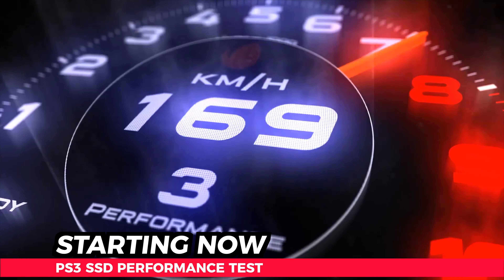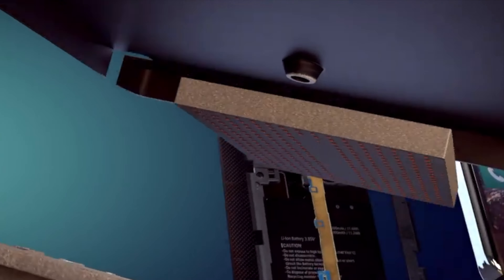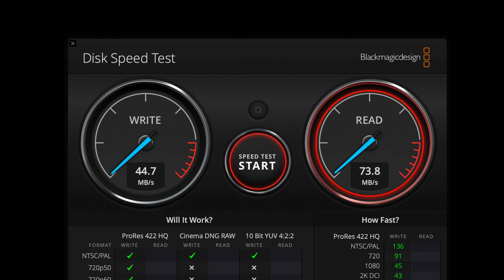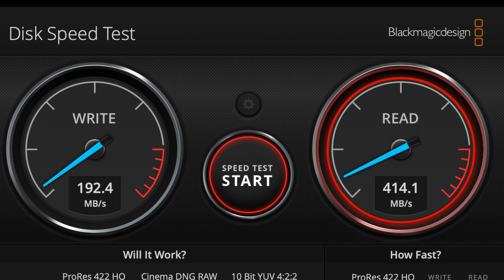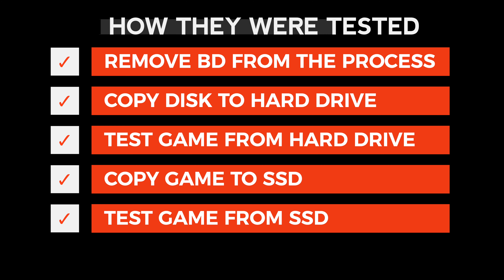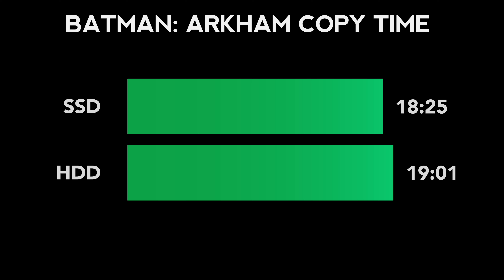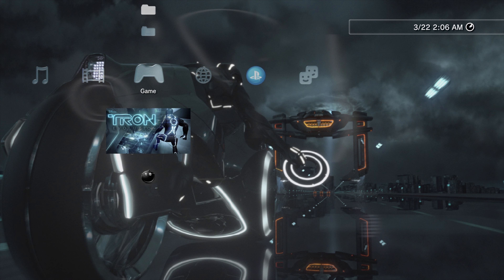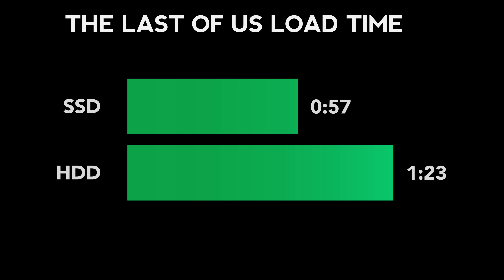PS3 SSD Performance Test - Should You Upgrade?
In this PS3 SSD performance test, find out if you will get better game performance over your HDD.
PS3 Fat Hard Drive Upgrade 1TB + Slim & Super Slim Guide

Show note: games that use the Unreal engine, like Rage, have also shown in-game lood time performance boosts from an SSD upgrade. Thanks to Jesse at Ivory Tower Collections for this tip!

𝐂𝐇𝐀𝐏𝐓𝐄𝐑𝐒

00:00 Should You Upgrade To An SSD?
00:29 Why Get An SSD?
00:57 The Problem With PS3 and SATA
01:31 What's In The PS3 From The Factory?
02:19 How The Tests Were Done
03:07 Direct Disc Copy To HDD/SSD
03:58 Load Times From HDD/SSD
05:20 Next Steps

𝐋𝐈𝐍𝐊𝐒

WD 1TB 2.5" SSD for PS3

WD 1TB Internal 2.5" HDD for PS3

I Used This SATA USB 3.0 Dock In The Video - It's GREAT!

𝐌𝐔𝐒𝐈𝐂